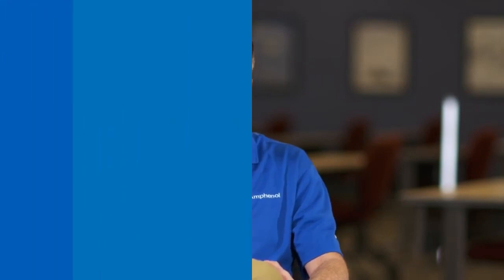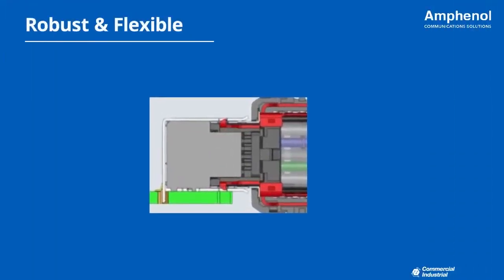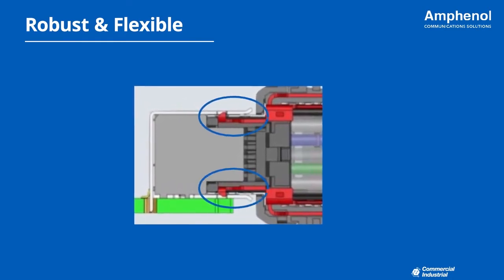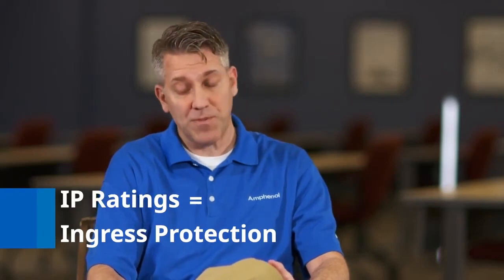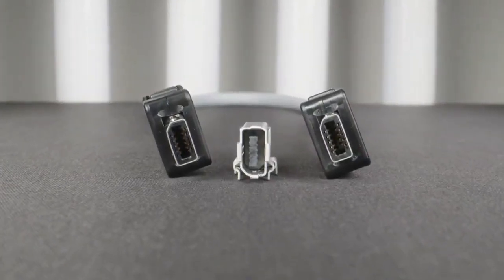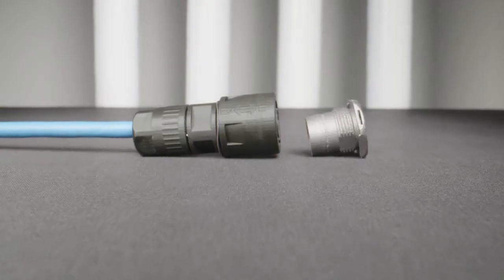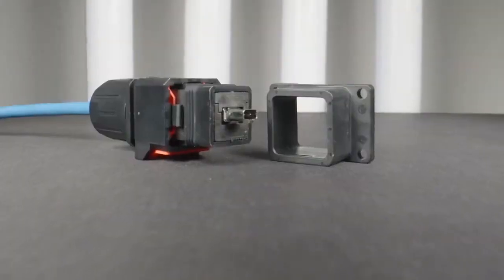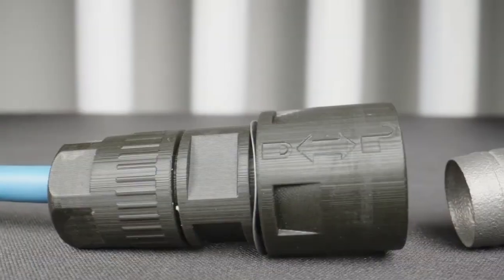ix Industrial Ethernet | Durability | Plugged in presented by Amphenol and Mouser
Paul Golata and Scott Kleinle sit down to talk about why reliable durability is incredibly important when discussing the components that go into ix Industrial Ethernet.